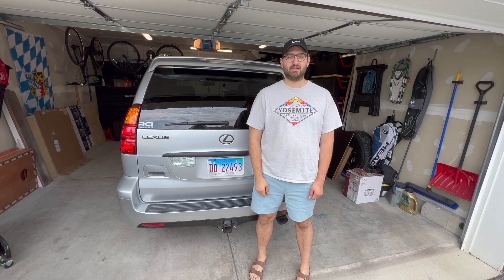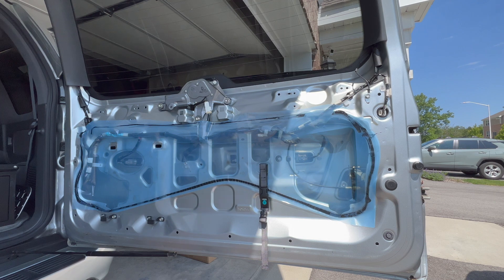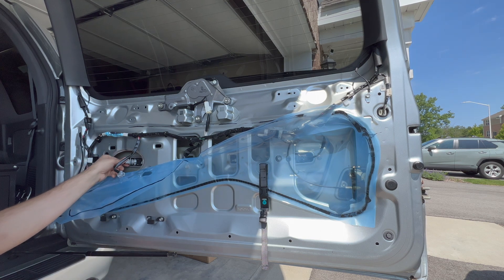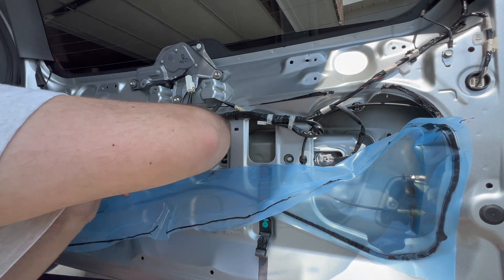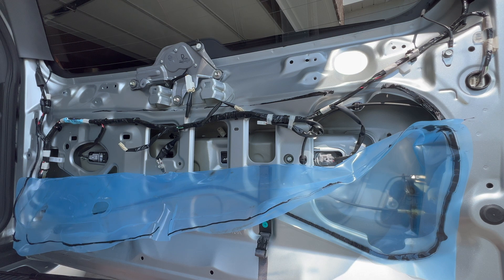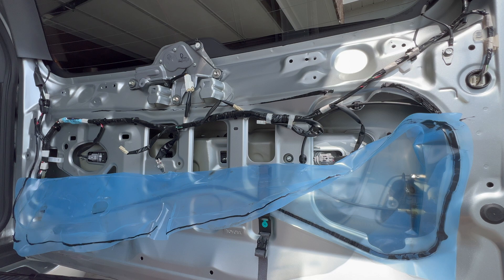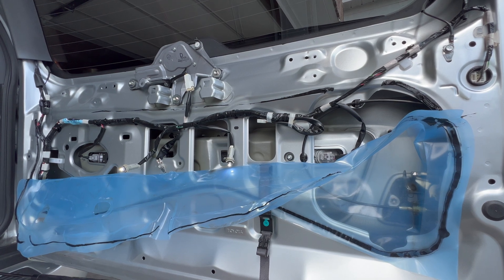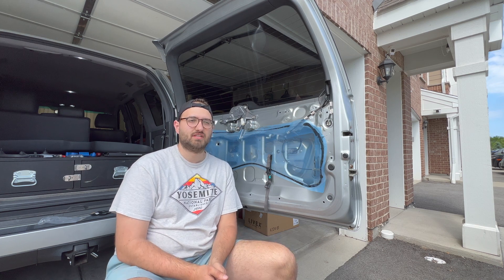GX470 Reverse LED Lights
Upgrading the reverse and license plate lights to LEDs

Links to the parts I bought are below.